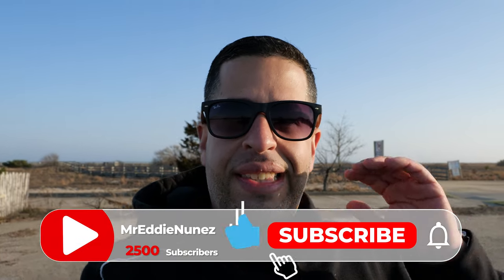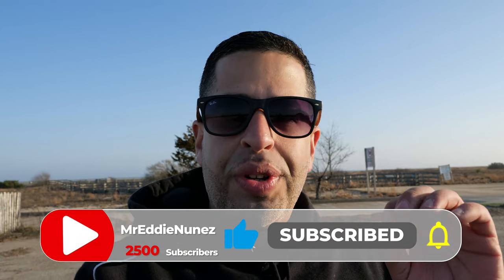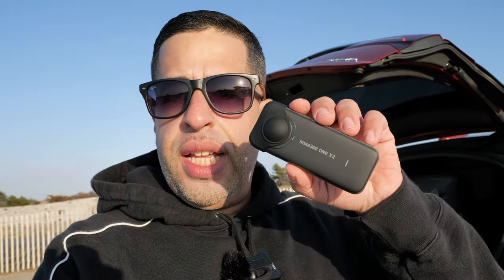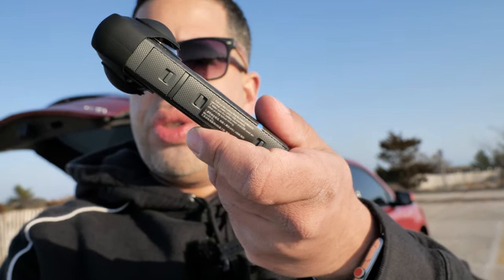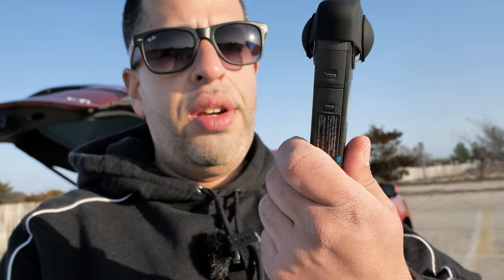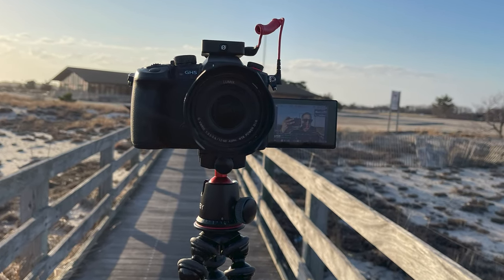I Totally Screwed Up The Insta360 One X2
Don't cover your insta360 lens with the protectors! They will completely ruin your footage.

ALL MY GEAR :
Equipment Used - Amazon Links
-DJI Mavic 3 Cine Bundle

-DJI FPV FlyMore pack

-GoPro Hero8

-iFlight Nazgul HD DJI FPV Drone

-DJI FPV Digital Goggles